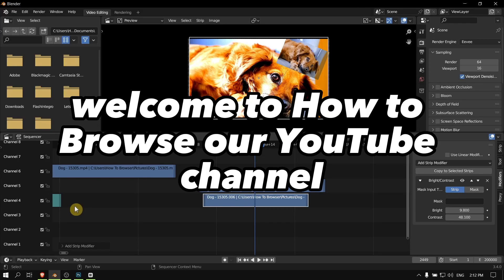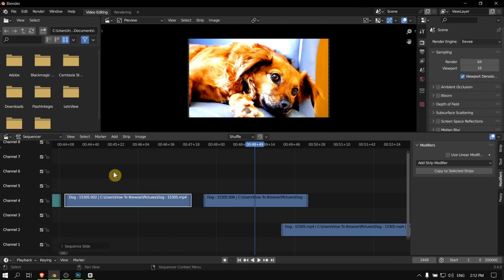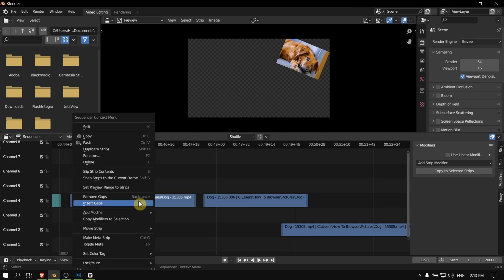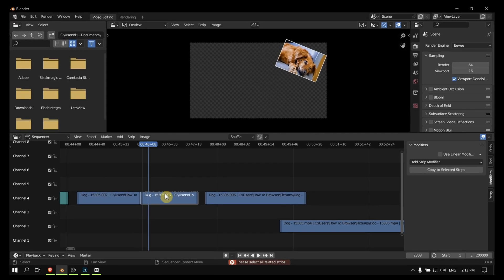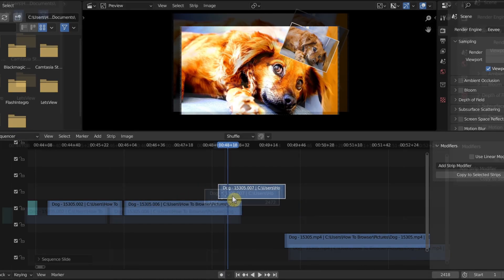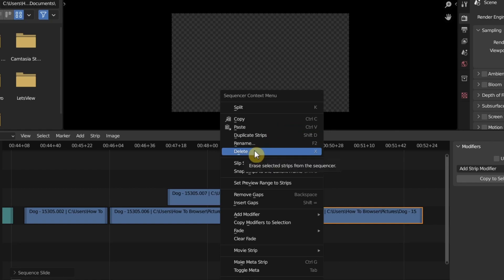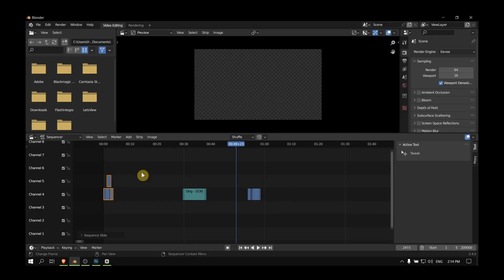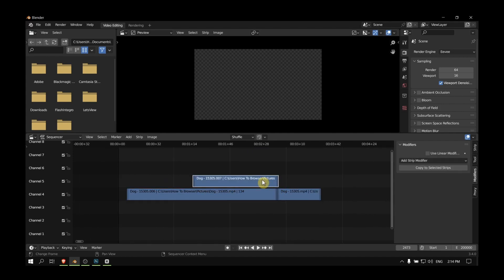Blender Tutorial: How To Combine And Cut Videos In The Blender Video Editor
You won't want to miss a single detail of this tutorial since I will take you step-by-step through the entire procedure. So please follow along with me and watch the entire video on How To Combine And Cut Videos In The Blender Video Editor

Timestamp:
00:00 Intro
00:12 Start